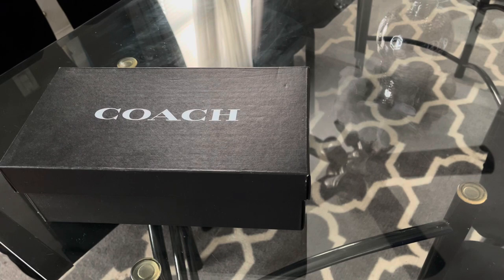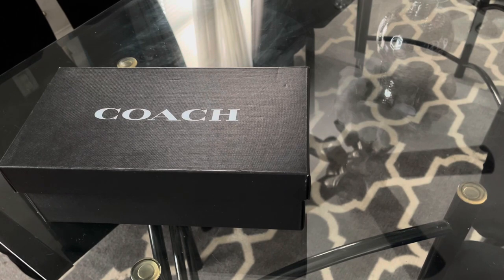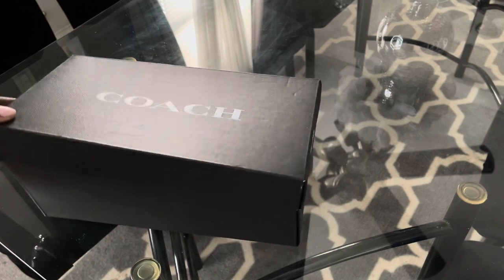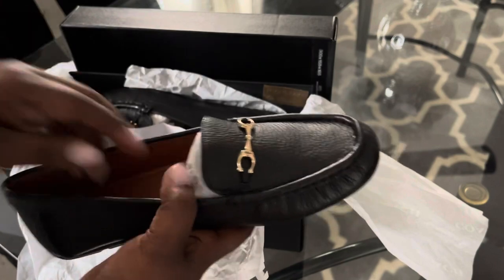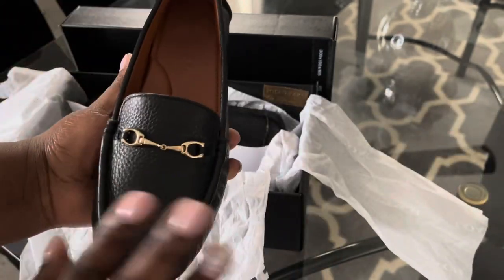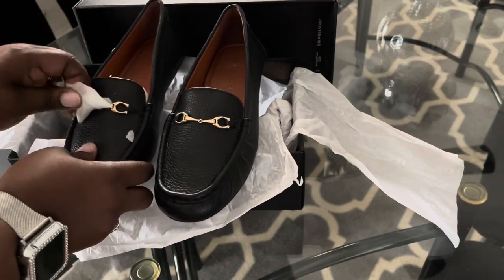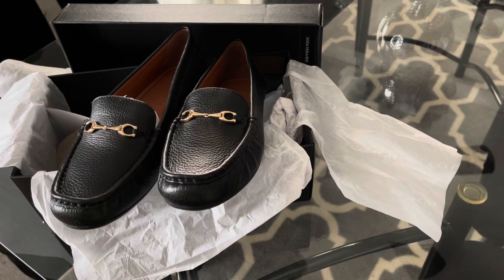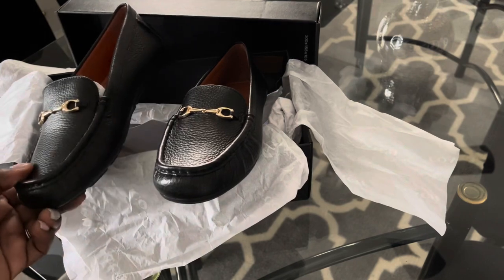Coach “Mavis” Loafer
Reviewing the Coach “Mavis” Loafer.

Details:

Leather upper Man-made leather lining and
footbed Rubber outsole Slip on
Style No # FG4581

These loafers are currently on sale for $99!

Here you will see family vlogs, travel, reviews, DIY’s and occasional cooking videos. 💙

Previous Videos ⤵️

Harrispartyof5_
Nikitaskloset1